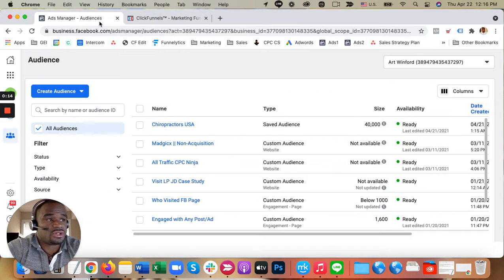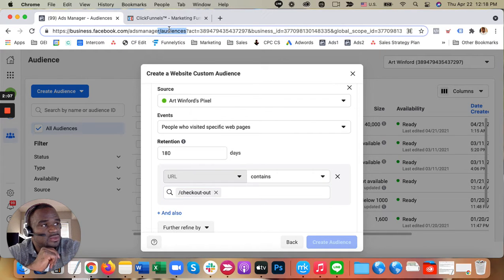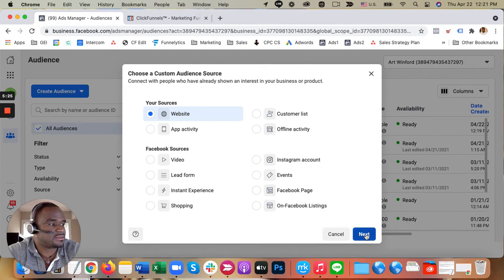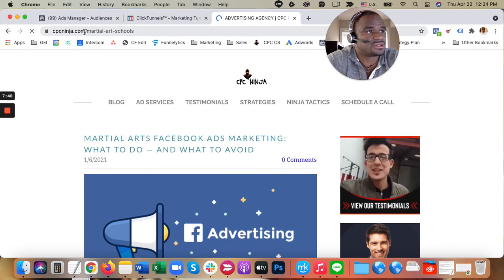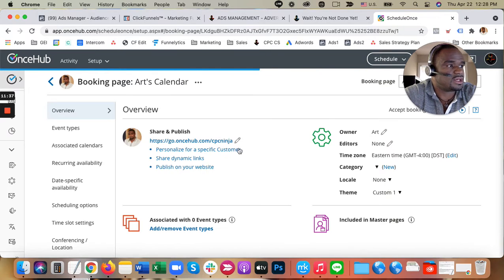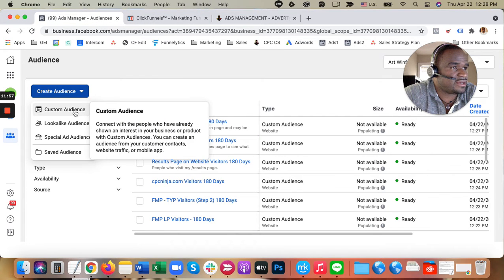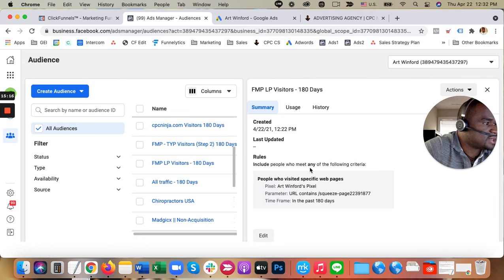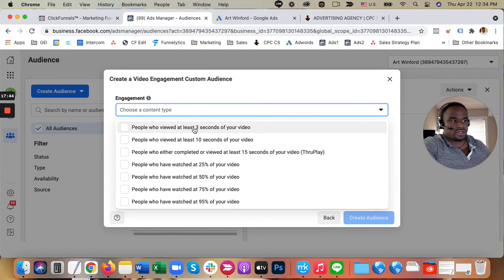Building Website Custom Audiences in Facebook For Retargeting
Want us to help you generate more qualified leads and booked discovery calls?